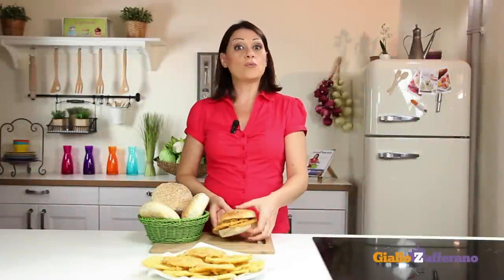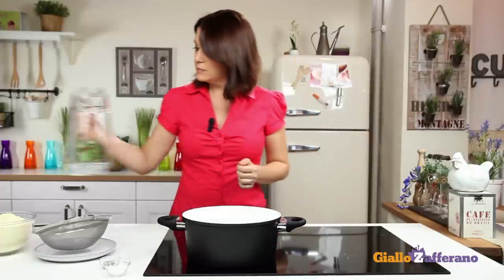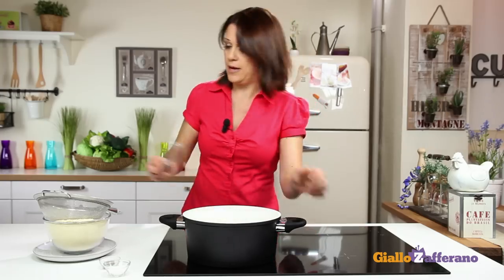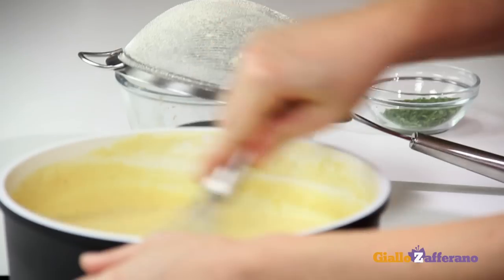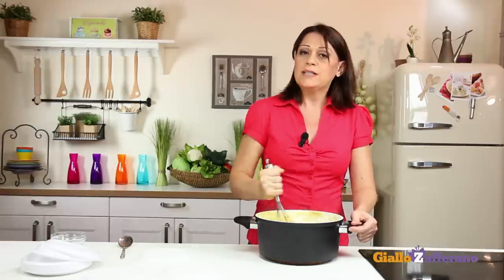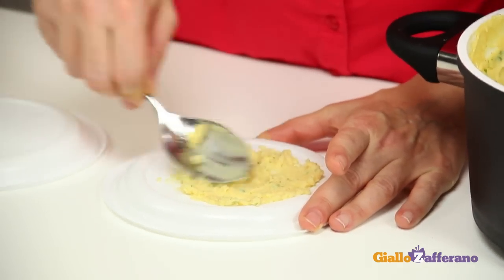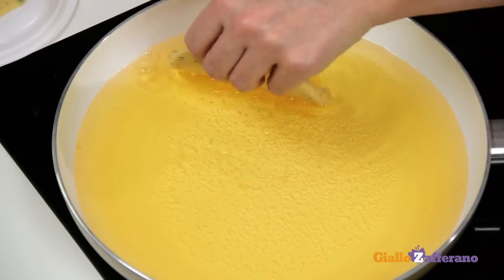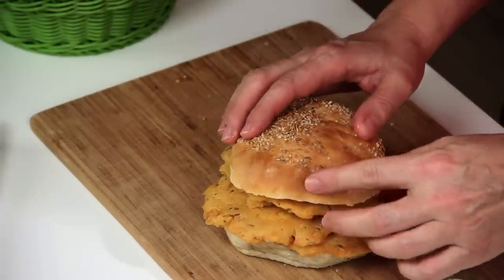Panelle (chickpea fritters) - Italian recipe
Bring a bit of Sicily home with the panelle, delicious chickpea fritters in sesame seed buns! Find this and many more recipes with pictures on the Giallozafferano App (in English)

Today we'll bring a bit of Sicily home with the panelle, tasty chickpea fritters! Let's make them together.
Panelle (chickpea fritters)

• 5 1/3 cups (500 g) of chickpea flour
• 3 pints (1,5 lt) of water
• ½ tbsp (10 g) of salt
• 2 ½ tbsp (10 g) of chopped parsley
• 10 sesame seed buns
• vegetable oil, as needed
You'll also need:
• 50 plastic plates
Pour the cold water into a large saucepan... and sift in the chickpea flour... then stir vigorously with a wire whisk to avoid any lumps. Make sure you're using cold water, otherwise it will go lumpy. Continue to stir and sift in the flour. When the mixture is smooth, with no lumps, turn on the heat... to medium, add salt and pepper... and bring to a boil, stirring constantly.
As you can see, the mixture is simmering, it's critical that you keep stirring vigorously, to keep it from sticking to the pan and forming lumps. If there are any lumps, you can use an immersion blender, but reduce the heat to low. It will take at least 10 minutes from the time it boils.
The chickpea mixture is ready, now remove from the heat and add the parsley, stir, and begin to shape the panelle. In Sicily, these fritters are spread onto wooden rectangles, but we can use small plastic plates, about 4-4 ½ inches (10-12 cm) in diameter; we'll spread a small amount of the mixture onto each plate, to a thickness of 1/5-1/10 inch (2-3 mm). When the parsley has been incorporated, I suggest that you place cling film in direct contact with the mixture, because it hardens as it cools, making it difficult to spread. So take a spoonful of the mixture... and spread onto a plate; create a thin layer, without making holes. If the mixture has hardened too much and it's not spreadable, you can cut into pieces and fry.
As  you can see, all the mixture has been spread onto the plates, so now let it cool and set for about 30 minutes, until you can peel it off the plate.
The panelle have cooled and separate easily from the plate... so fry in plenty of vegetable oil,  I am using peanut oil, until nice and golden brown; then drain and place on kitchen paper.
The panelle are done, keep in mind that it's a Sicilian street food, traditionally served in round or oval sesame seed buns. So fill the buns with you chickpea fritters and remember that, if you have any leftover mixture or it has hardened too much, you can press into a baking pan, cut into slices or squares, fry and serve as a snack. From Sonia and Giallozafferano bye bye, enjoy your panelle and see you next videorecipe!